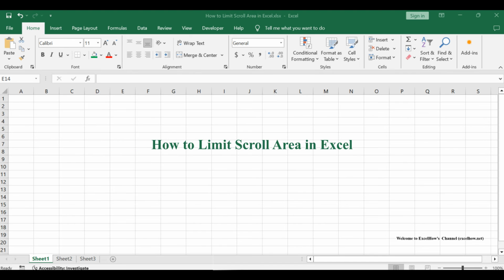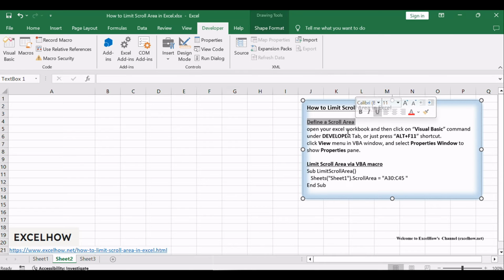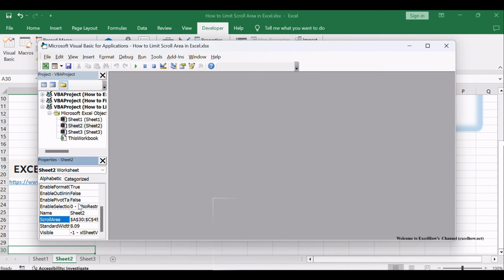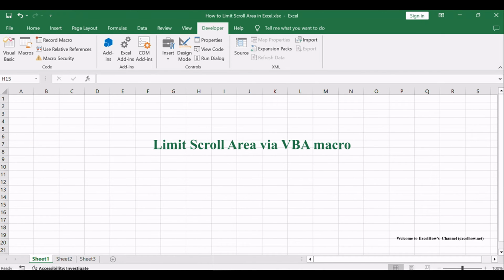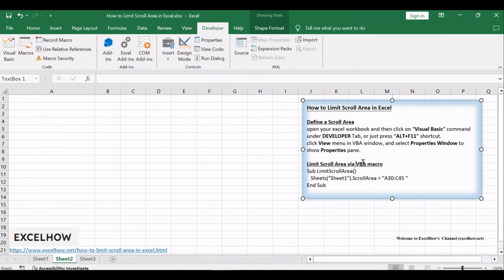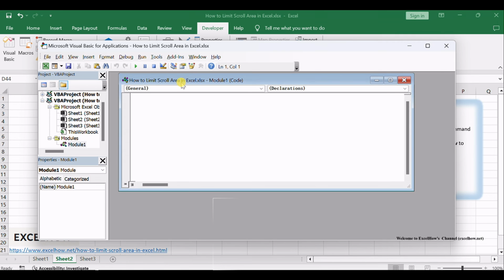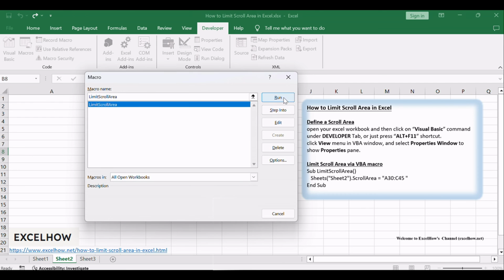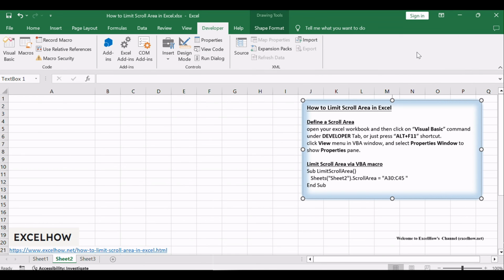How to Limit Scroll Area in Excel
You can read more about it here: You can read more about it

This video tutorial will show you how to define a scroll area to a specific range in your worksheet throught VBA Macro in Excel.

Time Stamps
00:00:16 Define a Scroll Area
00:01:41 Limit Scroll Area via VBA macro